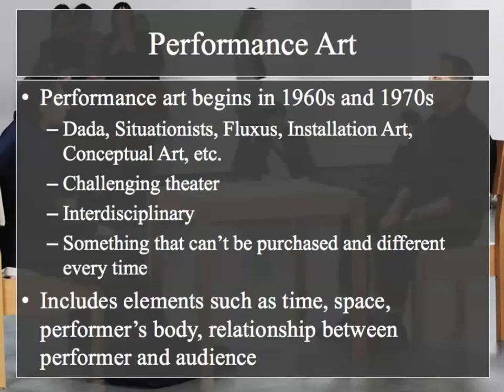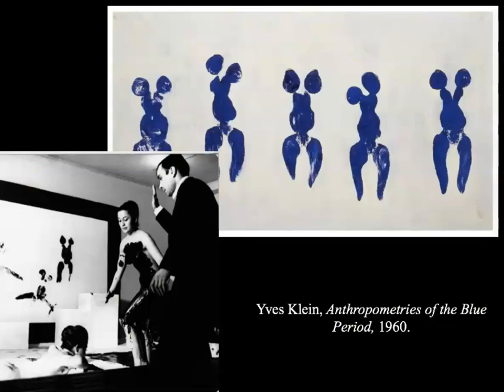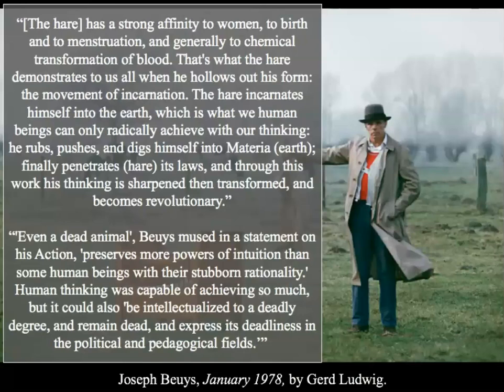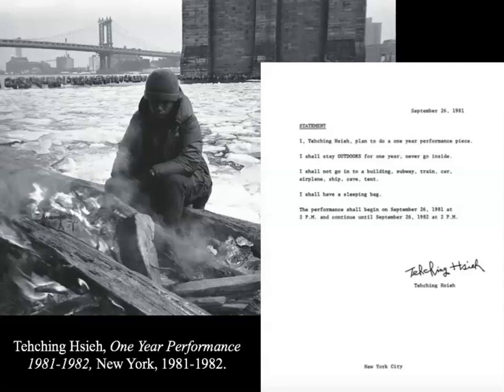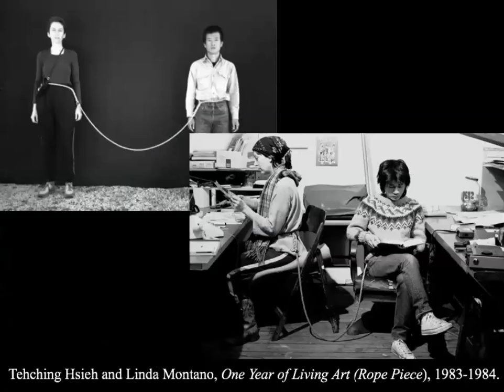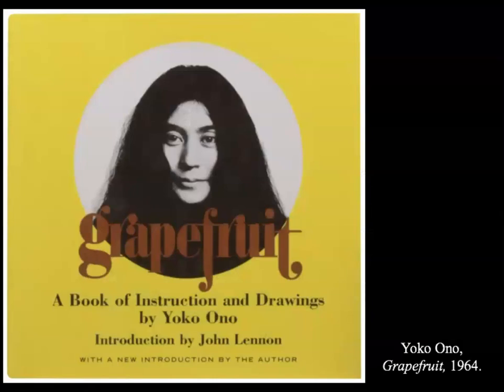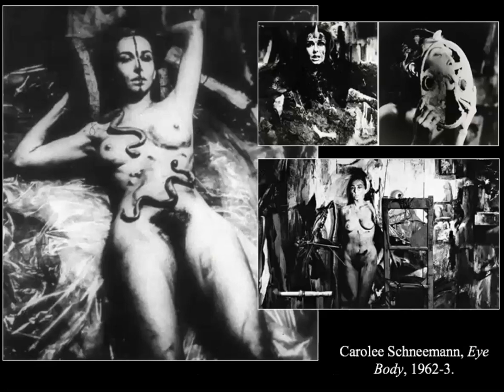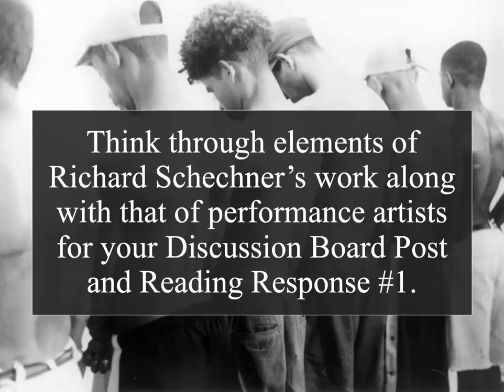ART509, Week2: Part2 "Performance Artists"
Second half of presentation looking at performance artists

**BELOW are links for performances, which are also on Canvas**

Yves Klein, Anthropometries of the Blue Period, 1960.

Marina Abramović and Ulay, Imponderabilia, 1977.